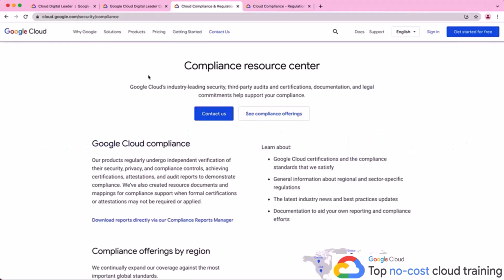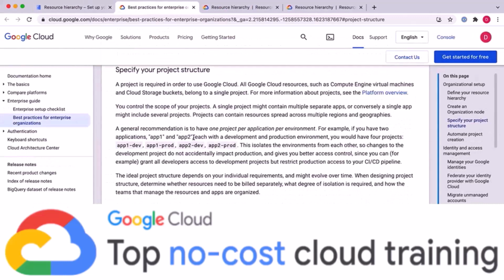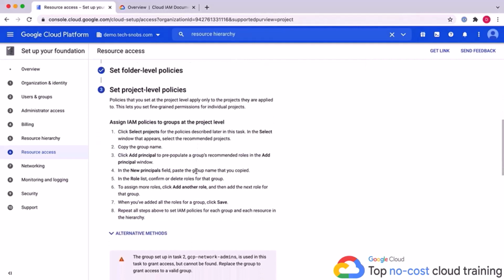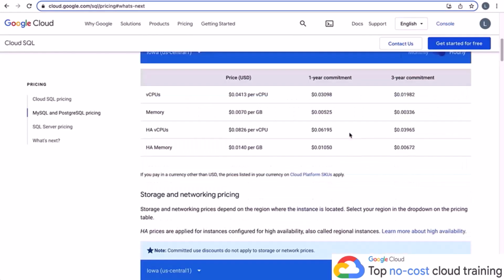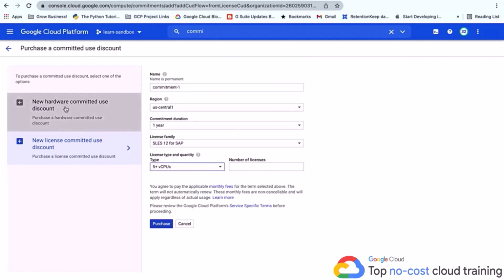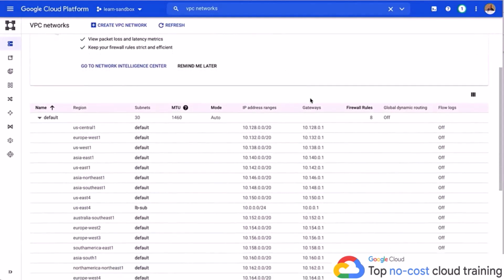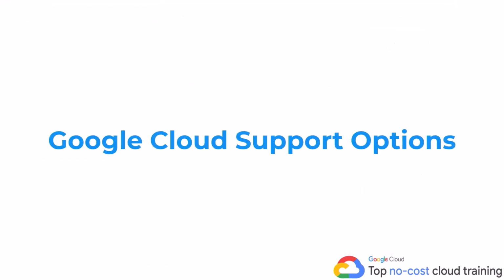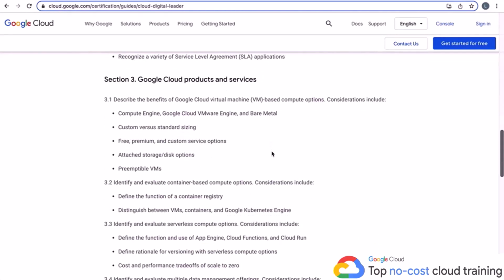Google Cloud Getting Started for Beginners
Want to unlock the power of Google Cloud and validate your skills with a coveted certification? This comprehensive Google Cloud Foundation training video is your one-stop shop for success!

In this jam-packed course, you'll gain a deep understanding of:

Essential Google Cloud concepts like compute, storage, networking, and security.
Core Google Cloud services you'll need to know for the exam.
Best practices for deploying and managing cloud solutions on GCP.
Everything you need to confidently pass the Google Cloud Foundation exam.
Whether you're a complete beginner or an IT professional looking to expand your cloud knowledge, this video is your perfect guide. We'll break down complex topics into easy-to-understand explanations, real-world examples, and practical tips.

By the end of this video, you'll be well on your way to becoming a Google Cloud certified professional!

google-cloud-foundation
google-cloud-certification
google-cloud-platform (GCP)
GCP-Training
Google-Cloud-Platform-Tutorial
Free-IT-Training
Cloud Computing Courses
Google-Cloud-Certification
Become-Cloud-Ready
IT-Career-Development
Free-Google-Cloud-Resources
GCP-for-Beginners
GCP-for-Experts Hello Admins, remember that Google Workspace secures the cloud, but you are responsible for the hardware. I’ve listed the specific Enterprise-Grade tools we use to protect our clients' devices in the description below.